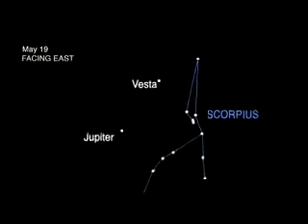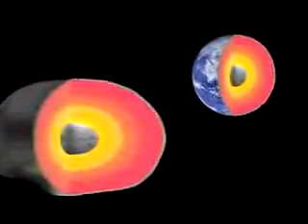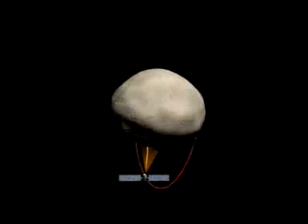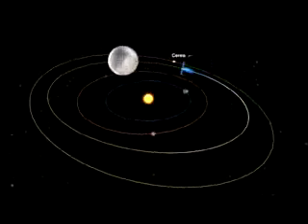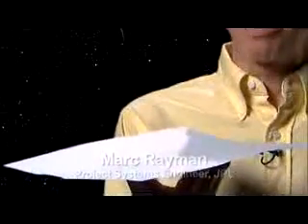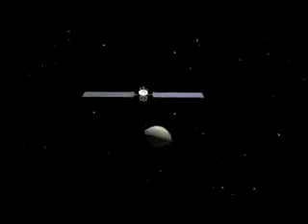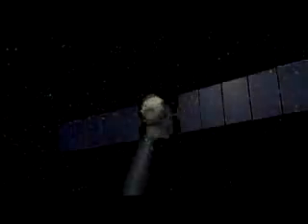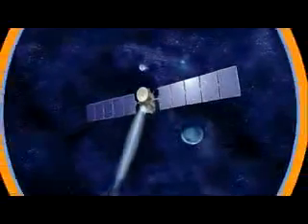Project Dawn - Keep Track On Nibiru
NASA's Dawn spacecraft will employ ion propulsion units to explore two of the asteroid belt's most intriguing and dissimilar occupants: asteroid Vesta and the dwarf planet Ceres, formerly cataloged by NASA as Planet X and known by the ancient Sumerians as Nibiru.

The goal of NASAs Project Dawn is to characterize the conditions and processes of the solar system's earliest epoch by investigating in detail two of the largest protoplanets remaining intact since their formations. Ceres and smaller protoplanet Vesta reside within the asteroid belt in the extensive zone between Mars and Jupiter. Each has followed a very different evolutionary path constrained by the diversity of processes that operated during the first few million years of solar system evolution.

Dawn has much to offer the general public. It brings images of varied landscapes on previously unseen worlds to the public including mountains, canyons, craters, lava flows, polar caps, lakes, streams, gullies, and a massive liquid ocean on Ceres (Nibiru). Students can follow the mission over an entire K-12 experience as the mission is built, cruises to Vesta and Ceres/Nibiru and returns data. The public will be able to participate through the Solar System Ambassadors and through participation on the web.

Click on the links above to see NASA's official Project Dawn page, and PLEASE SPREAD/UPLOAD THIS VIDEO!